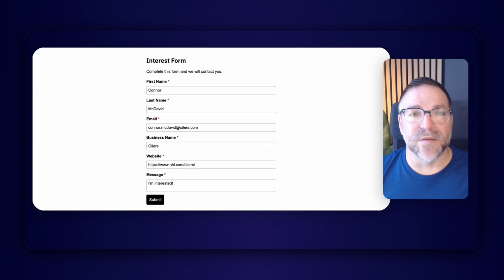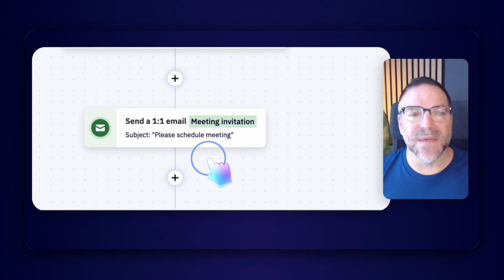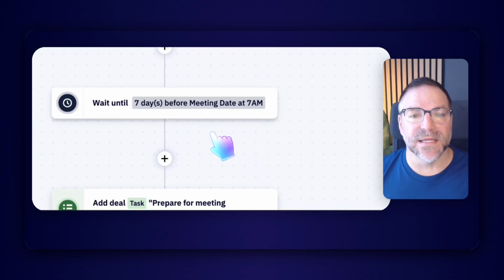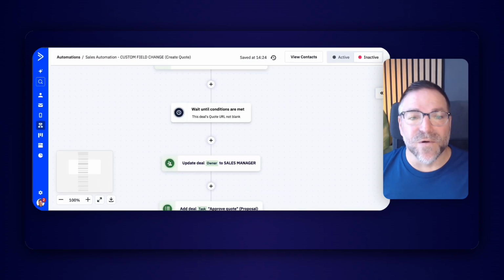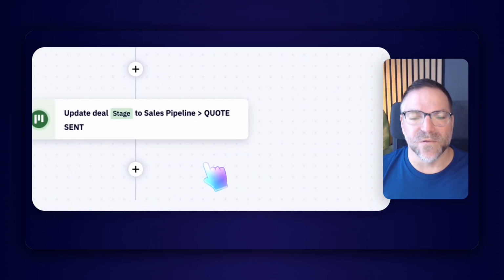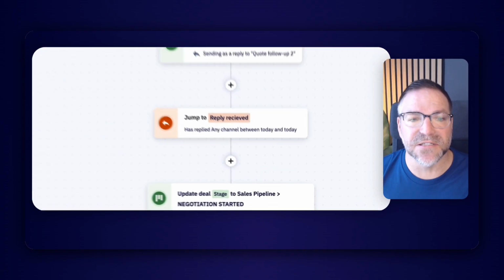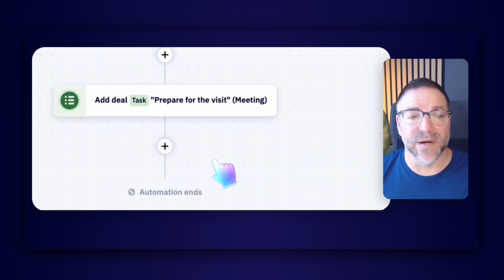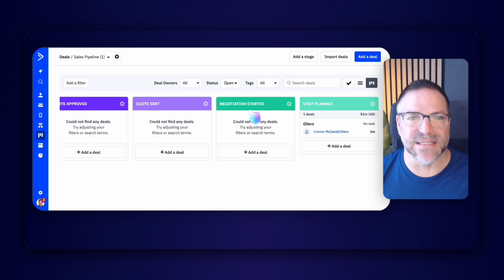[Quick Walkthrough] Sales Automation Made Easy with ActiveCampaign CRM Pipelines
*Unlock the Power of Sales Automation with ActiveCampaign CRM!* Are you ready to take your sales game to the next level? In this video, we share the *most effective strategies* to automate your sales with ActiveCampaign CRM Pipelines. From setting up automated workflows to personalizing customer interactions, you'll gain valuable knowledge to enhance your efficiency and drive more sales.

Get the best ActiveCampaign support and coaching at the best price

00:00 Introduction
00:51 Sales Pipeline Steps
01:25 Step 1: Interest Form Filled + Create Deal
01:42 Step 2: Qualify Deal + Meeting Invite
01:54 Step 3: Meeting Booked Via Calendly
02:33 Step 4: Create, Approve and Send Quote
03:00 Step 5: Automated Quote Follow-ups
03:20 Step 6: Negotiation Started Stage + Follow-up tasks
03:32 Step 7: Visit Date Tasks + Reminders
03:44 Conclusion